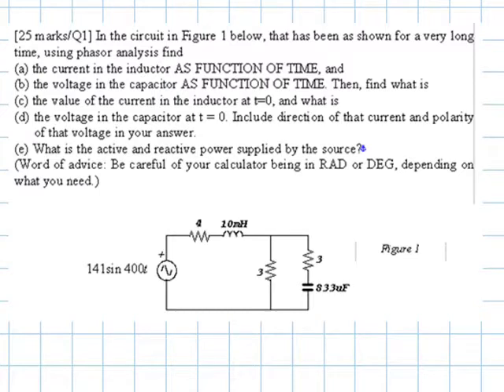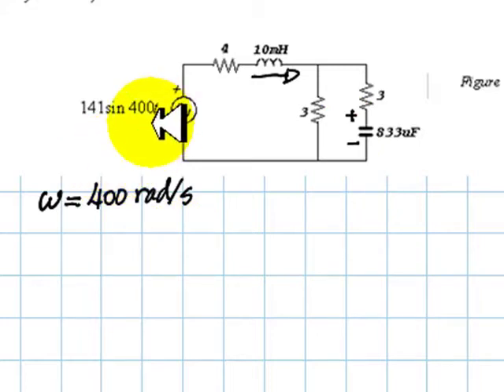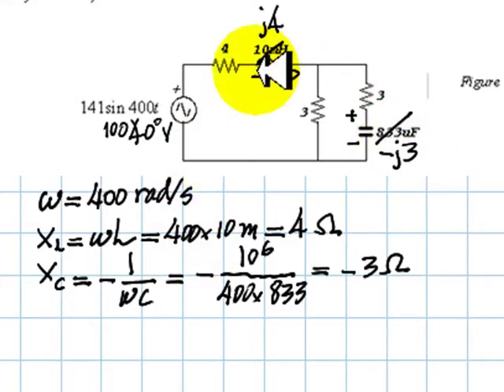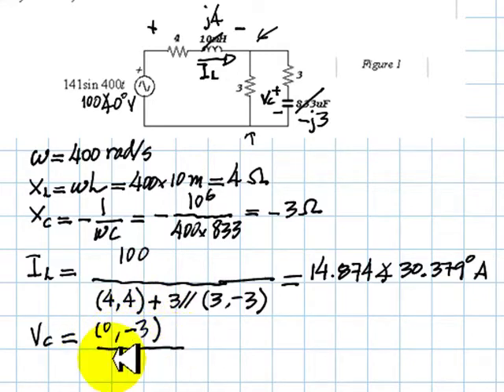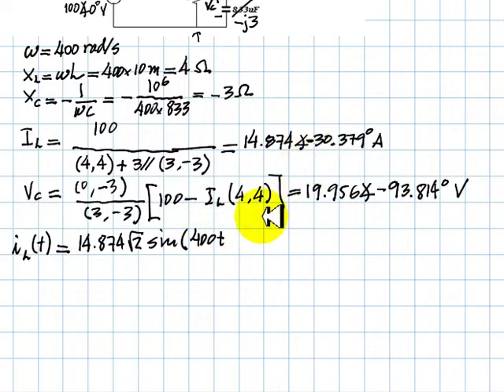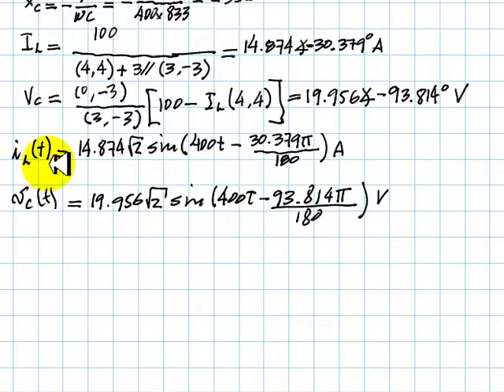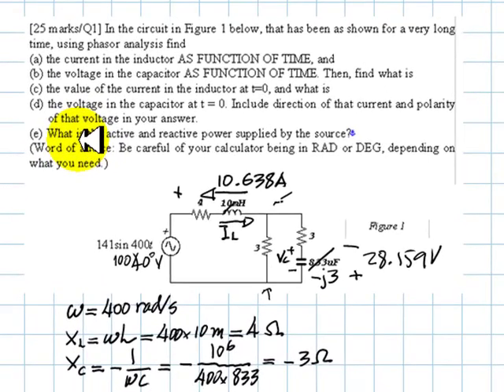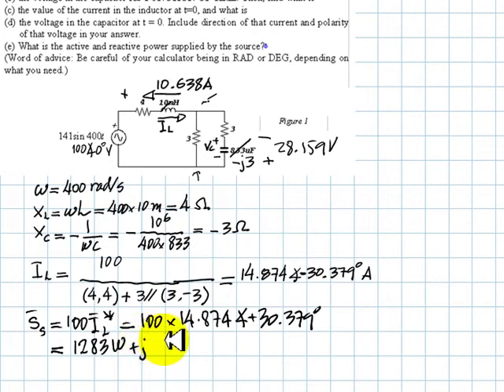Final Exam April 21 2011 question on AC SS Circuits.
This was the question #2 of the final exam that you took four hours ago, the question on AC SS.